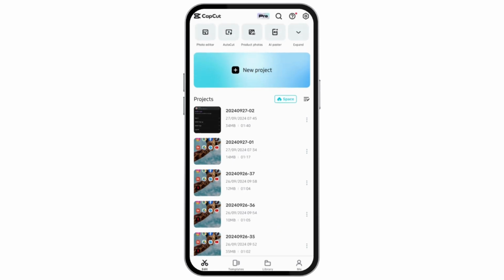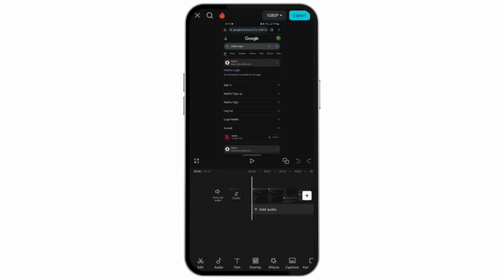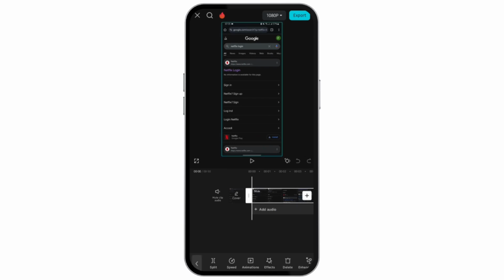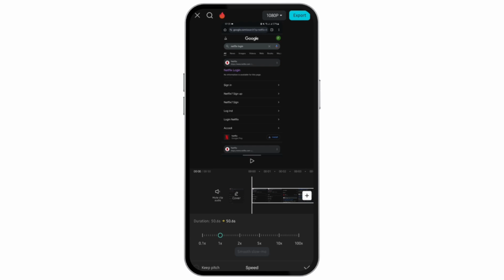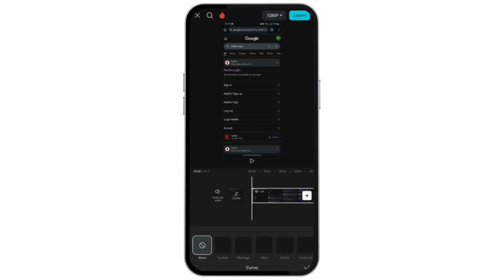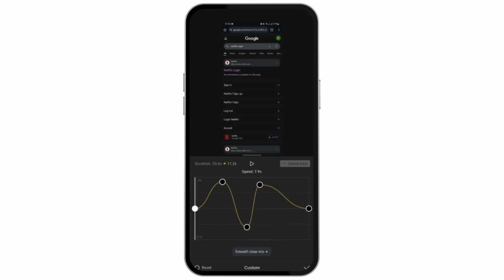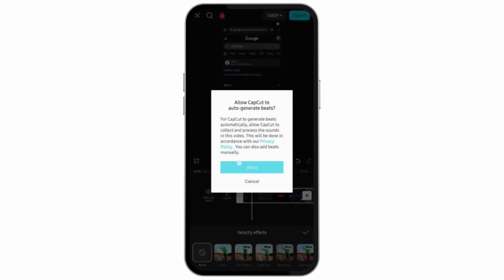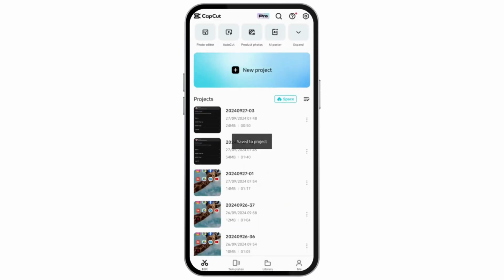How to adjust Video Speed in CapCut (Full Tutorial)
Want to change the speed of your video in CapCut? This full tutorial will guide you through the steps to adjust video speed, whether you want to speed up or slow down your footage.

Timestamps:
00:00 - Introduction to Adjusting Video Speed in CapCut
00:10 - How do I change my CapCut transition speed

Learn how to easily increase or decrease the speed of your videos in CapCut, use speed curve effects for more dynamic control, and apply these changes to enhance your video editing. Follow this tutorial to master video speed adjustments in CapCut.